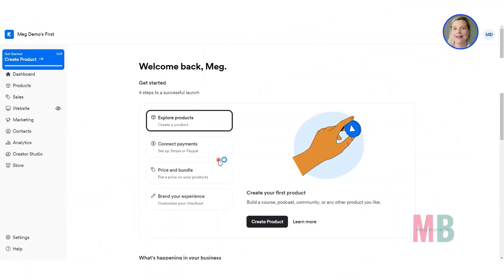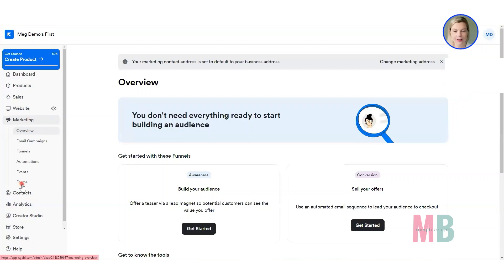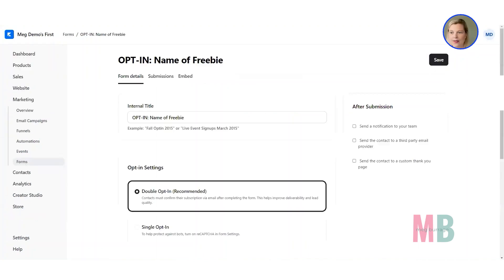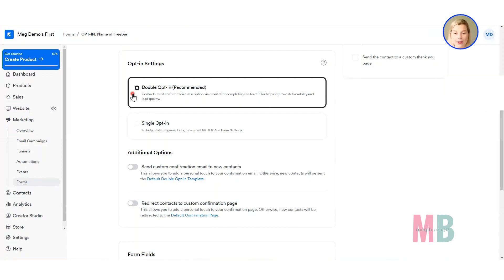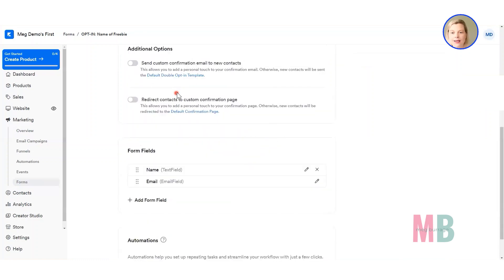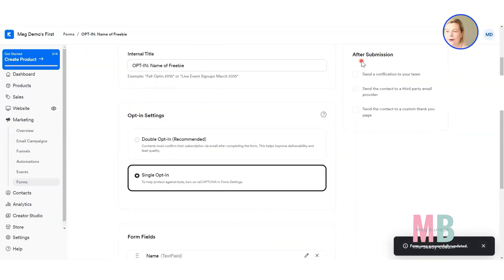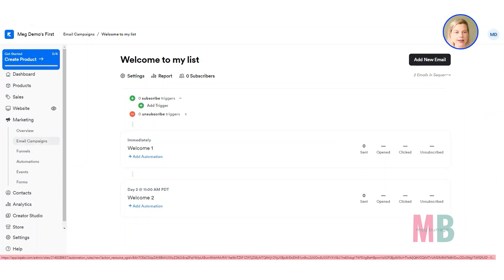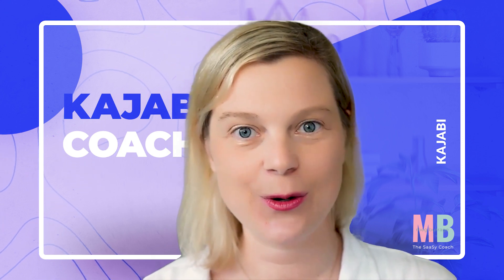30 Day Kajabi Accelerator: Day 4 - Forms & Funnels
Time to connect your landing page and your welcome email sequence with your brand new form. This completes your very first "funnel"! 🎉